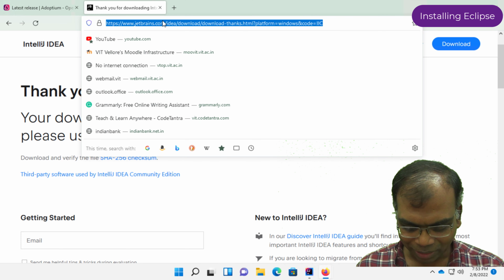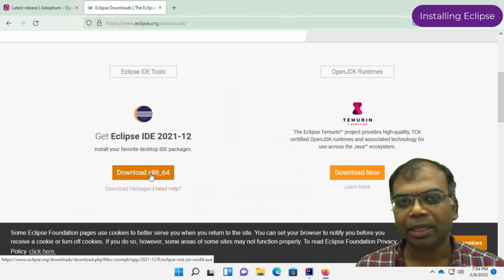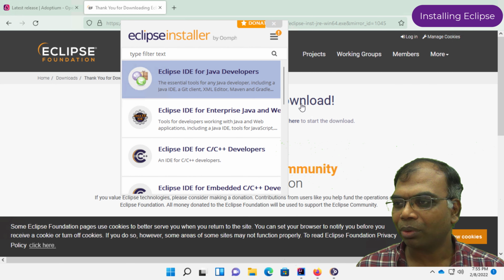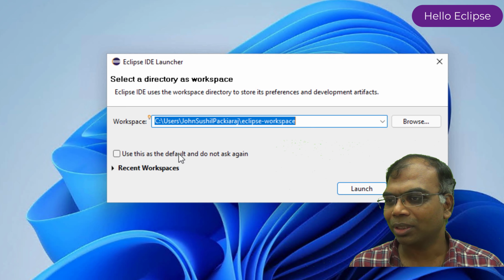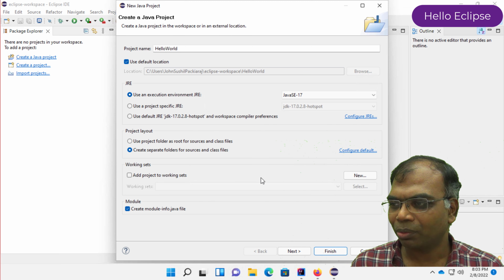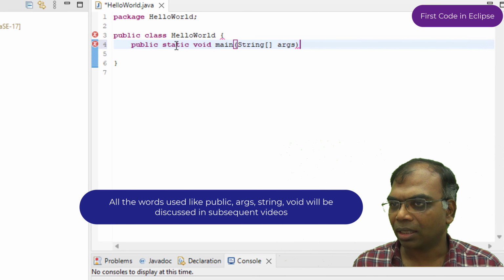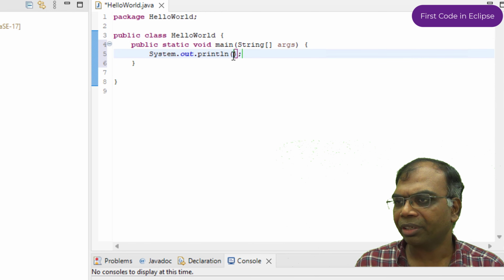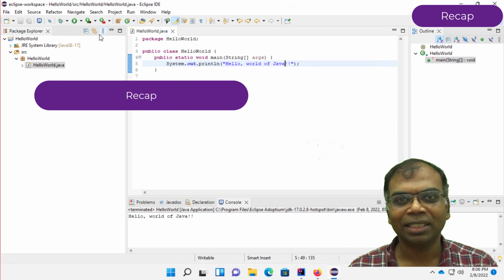INSTALLING ECLIPSE IDE for Programming JAVA 17SE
This is the third video of the series on Learning to Program JAVA 17SE.    In the previous videos, we installed the JAVA language to be able to have an environment to execute programs that we write and an IDE for writing the code with.  In this video, we will be installing another tool that helps us to author or create code.  Integrated Development Environment, IDE for short, provides an environment to run and execute code.
In this video, we will install the Eclipse IDE.  Unlike the IntelliJ community edition, Eclipse is fully free and open-sourced.  Eclipse is probably one of the oldest IDEs. We had Visual Studio as a heavyweight and had to mostly use notepad or something like that for all our coding needs.  Eclipse was a game-changer then.  Eclipse Foundation have many projects and the IDE is one of them.  IF you remember, the Adopt Open JDK has moved to the Eclipse foundation.

We will be installing Eclipse IDE on our personal computers.  I have used the Windows 11 platform, which is similar to the Windows 10 platform.
As always, I look forward to your feedback.  In case of any questions,  mistakes spotted, or suggestions, do feel free to post them in the comments section.

The link to the next video is: